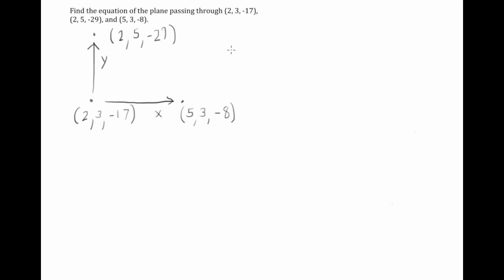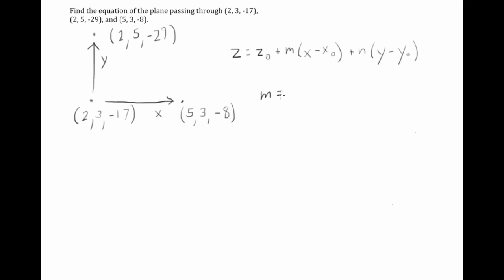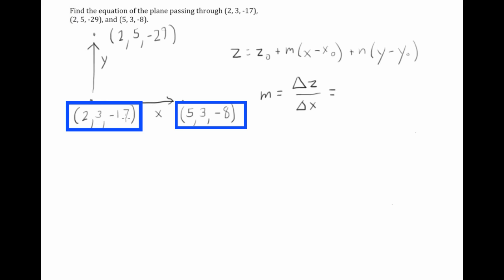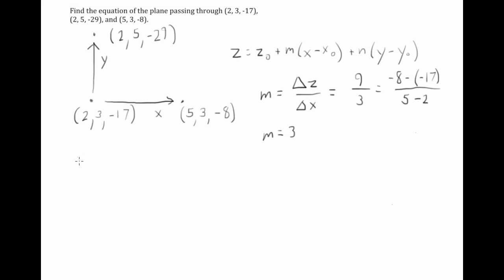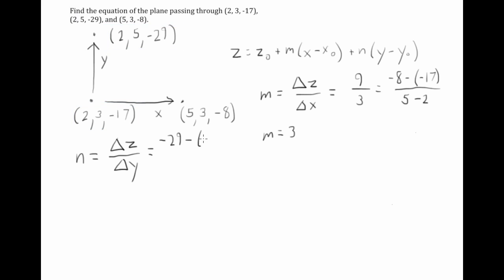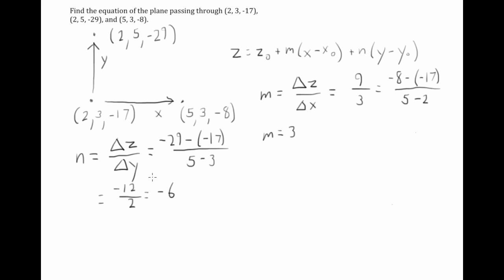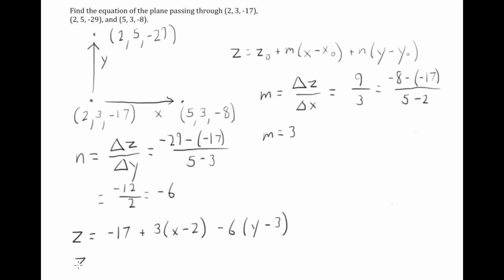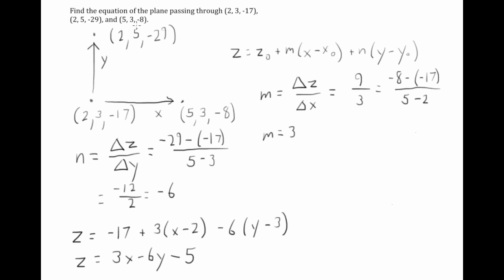Finding the equation of a plane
Find the equation of a plane using three points.